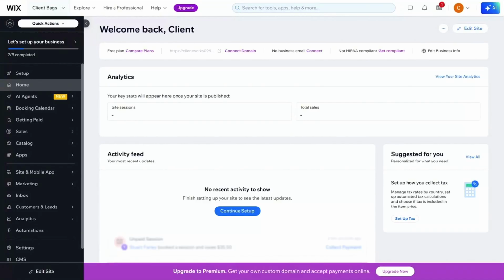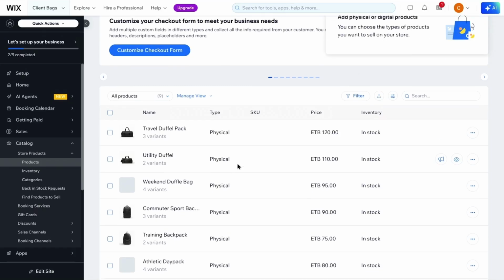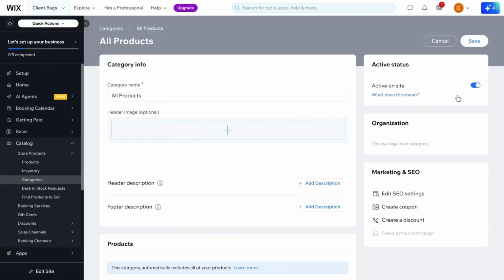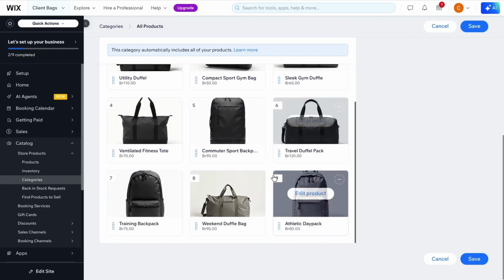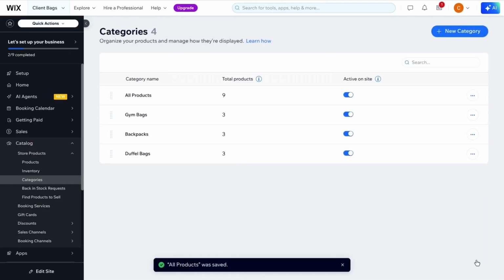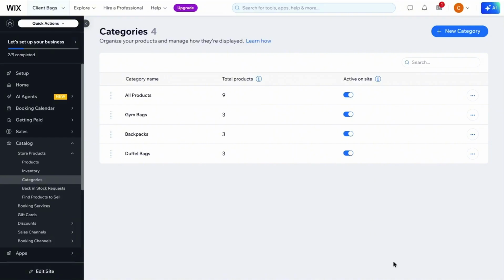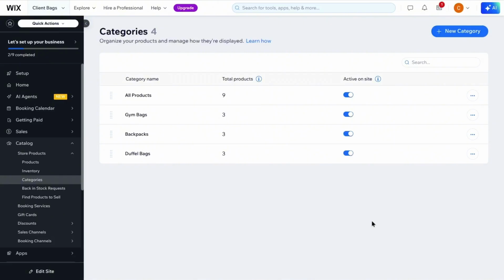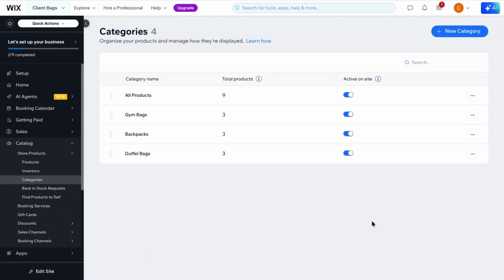How to Rearrange Products in Wix Stores (Updated 2026 Step-by-Step Beginner Guide)